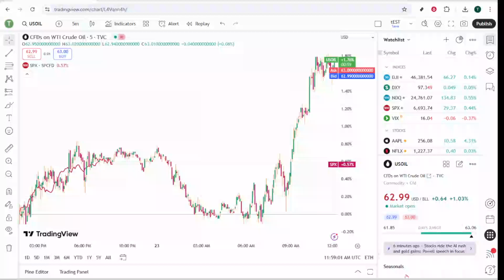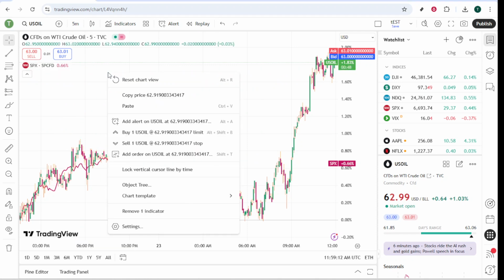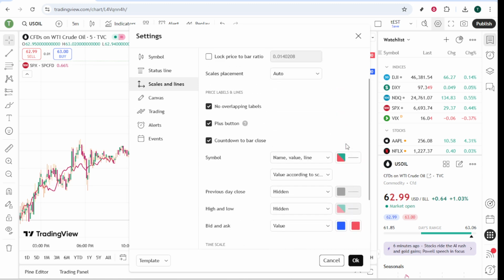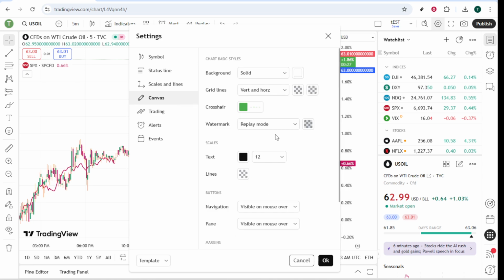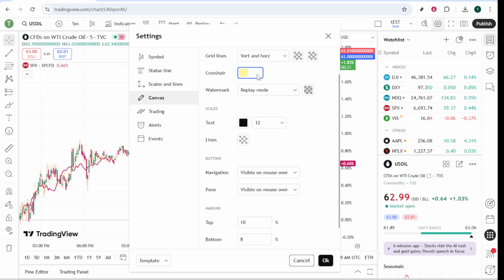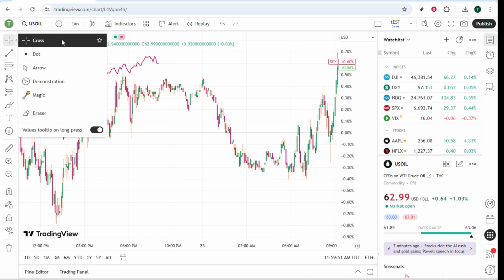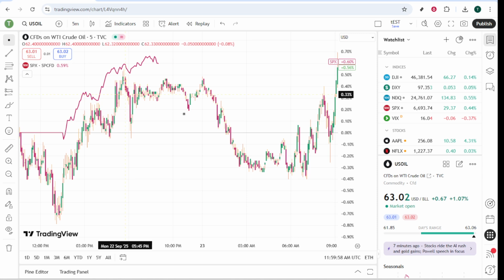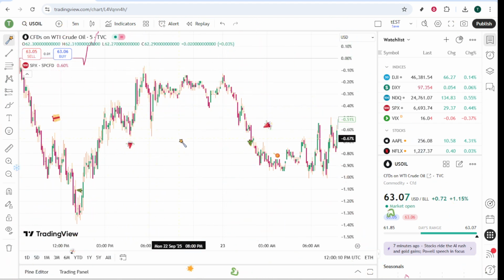How to Change Crosshair on TradingView Charts [2025 Guide]